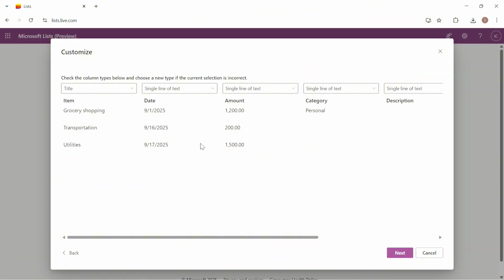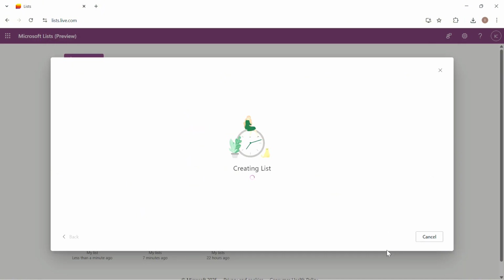How to Import Excel into Microsoft Lists 2025 (Beginner's Guide)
Want to turn your Excel sheet into a dynamic Microsoft List? In this tutorial, I’ll show you how to import Excel into Microsoft Lists step by step. You’ll learn how to upload your spreadsheet, map columns, and automatically create a list with the right formatting and data types.

We’ll also cover how to fix common import errors, update existing lists from Excel, and manage your imported data inside Microsoft 365. Whether you’re organizing tasks, projects, or inventory, this guide will help you move from Excel to Lists quickly and easily.